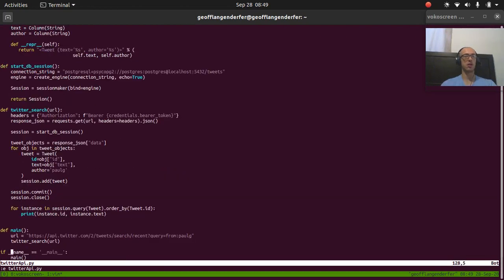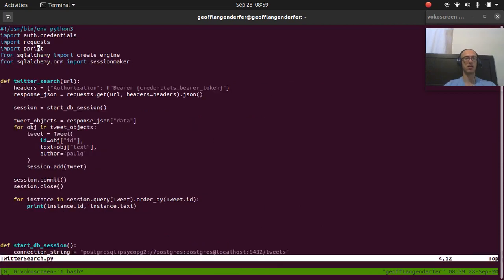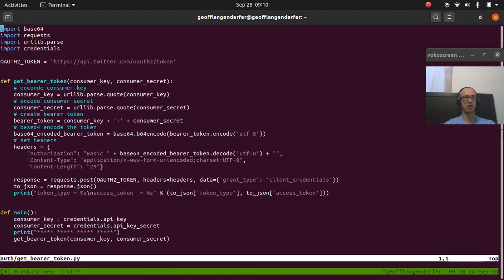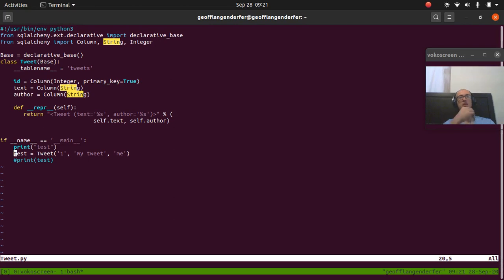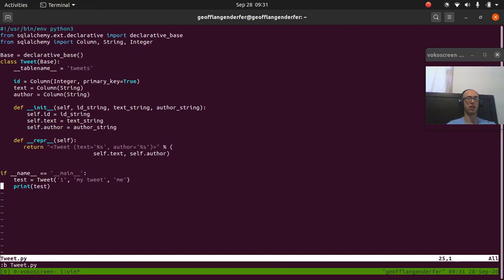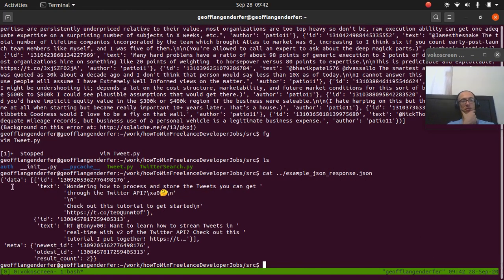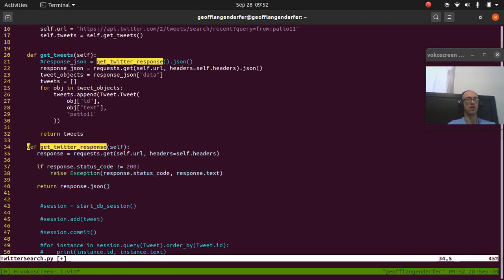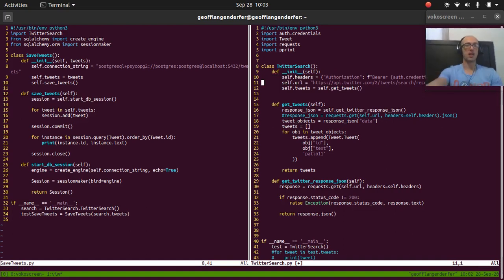Object Oriented Python Refactoring Twitter API 2020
We're continuing our work to win a freelance contract by cleaning up our messy code.

We start off with all the following within one file:
- talking to twitter api
- saving to database
- defining a tweet
- connection strings

We walk through separating these different concerns. You can check out the final result